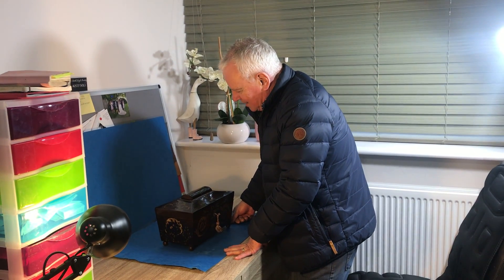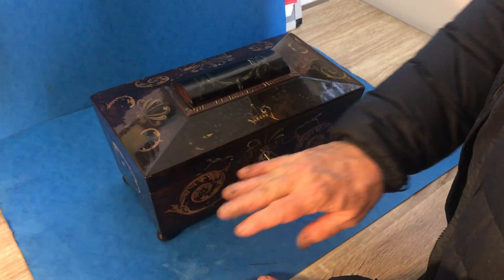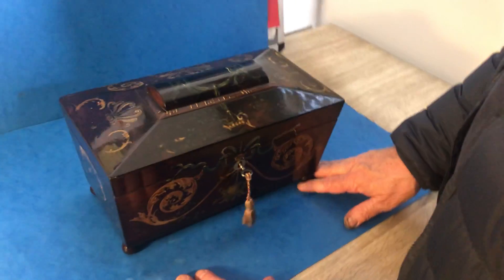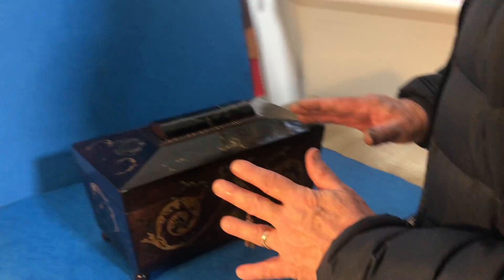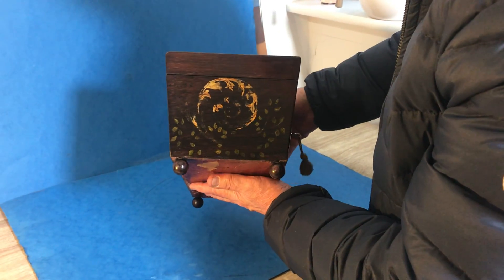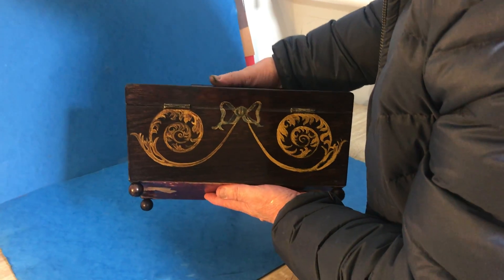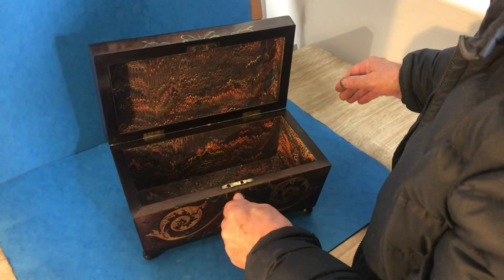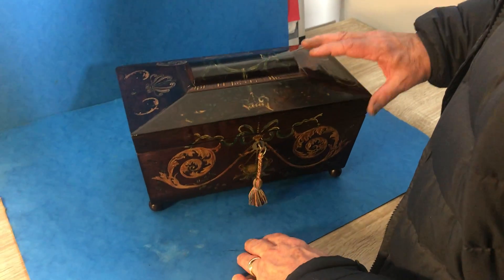William IV Rosewood Painted Sarcophagus Box.